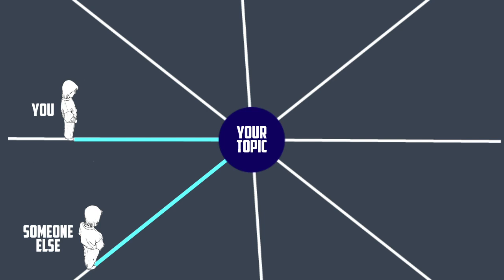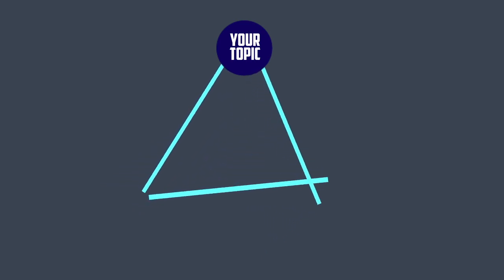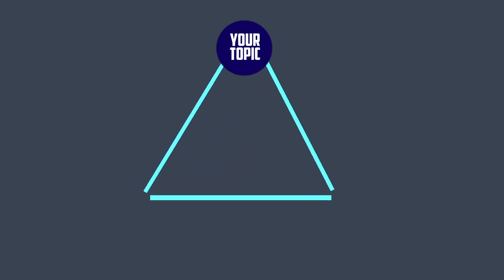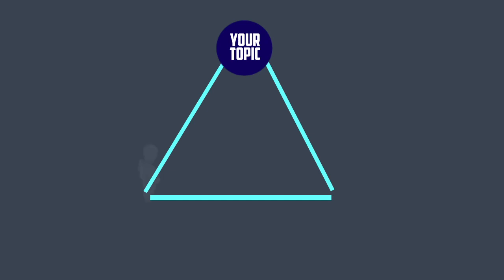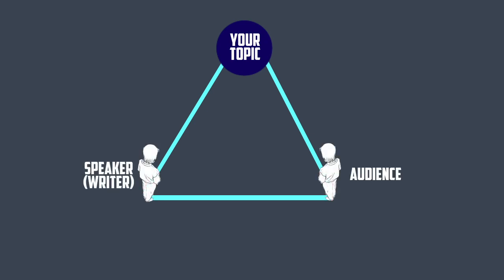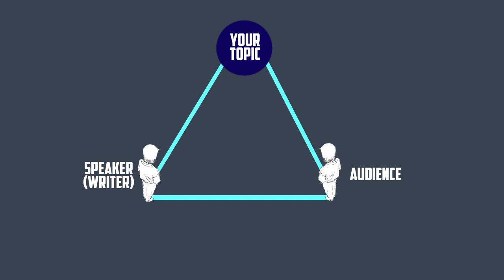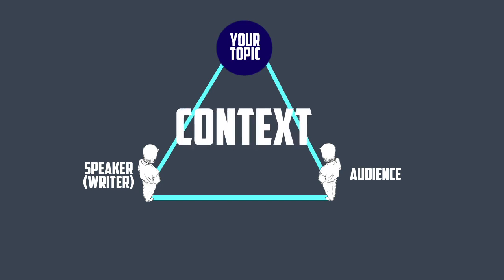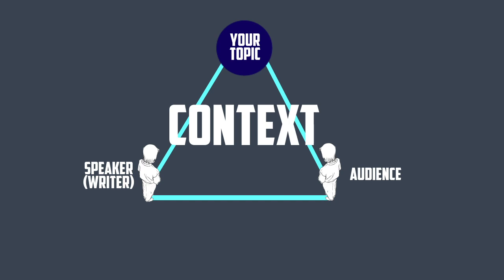Rhetorical Triangle • Julia Quarles